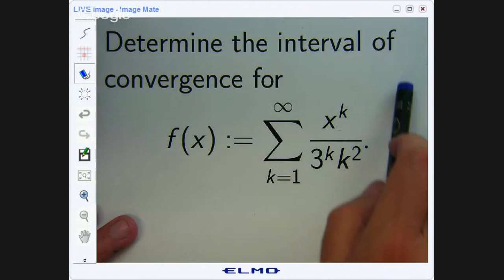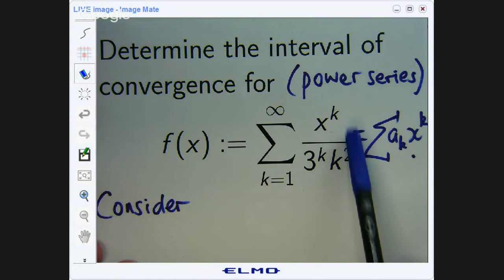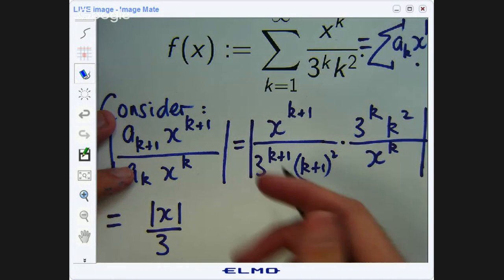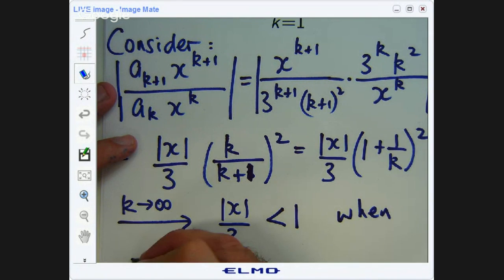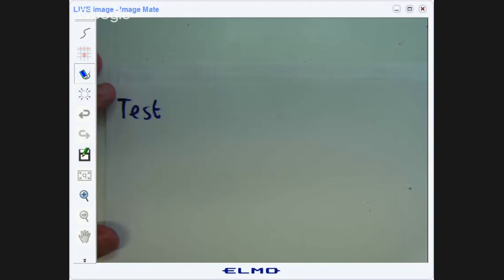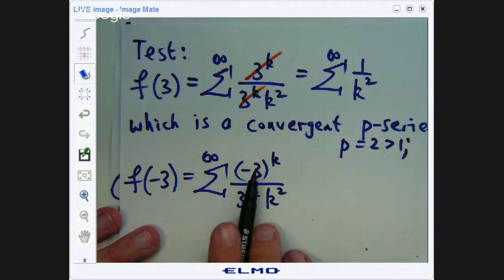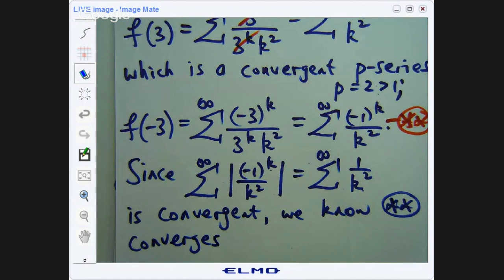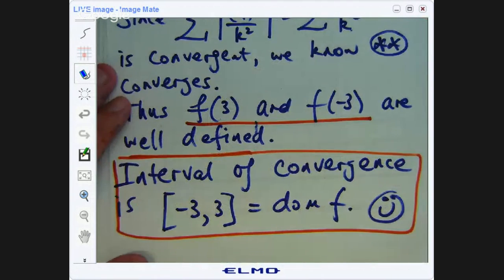Power series: How to find the interval of convergence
f(x) = \sum_{n=0}^\infty a_n \left( x-c \right)^n = a_0 + a_1 (x-c)^1 + a_2 (x-c)^2 + a_3 (x-c)^3 + \cdots
where a_n represents the coefficient of the nth term, c is a constant, and x varies around c (for this reason one sometimes speaks of the series as being centered at c). This series usually arises as the Taylor series of some known function.

In many situations c is equal to zero, for instance when considering a Maclaurin series. In such cases, the power series takes the simpler form
f(x) = \sum_{n=0}^\infty a_n x^n = a_0 + a_1 x + a_2 x^2 + a_3 x^3 + \cdots.
These power series arise primarily in analysis, but also occur in combinatorics (as generating functions, a kind of formal power series) and in electrical engineering (under the name of the Z-transform). The familiar decimal notation for real numbers can also be viewed as an example of a power series, with integer coefficients, but with the argument x fixed at 1⁄10. In number theory, the concept of p-adic numbers is also closely related to that of a power series.